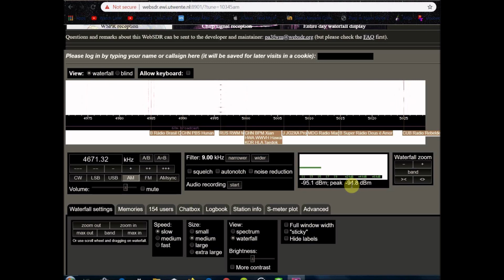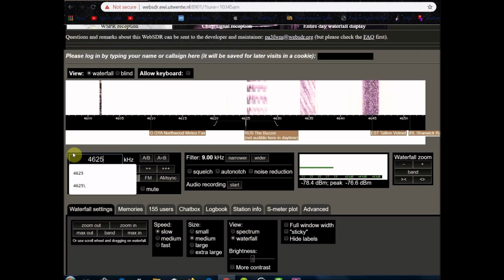Listen To Many All Of The Worlds Shortwave, SSB, AM, FM Radio Transmission Your Web Browser (Free)